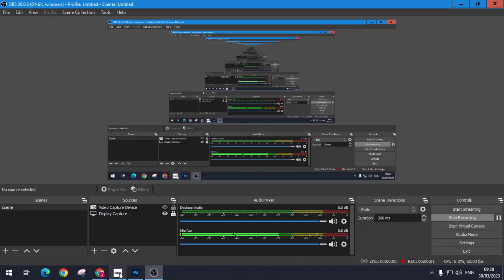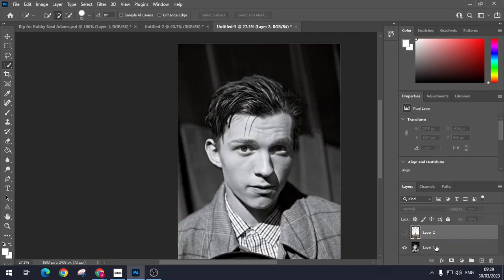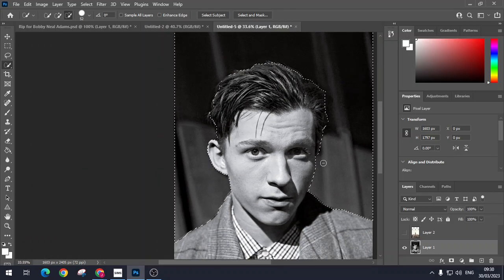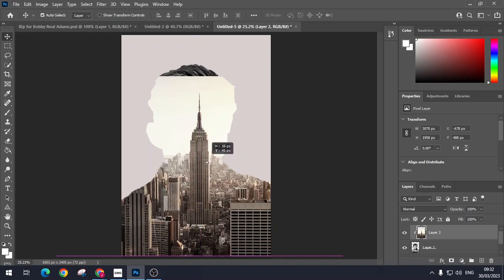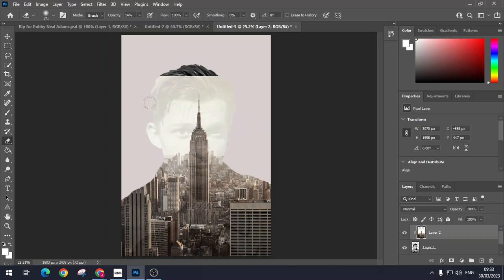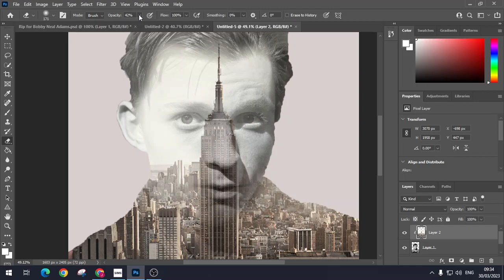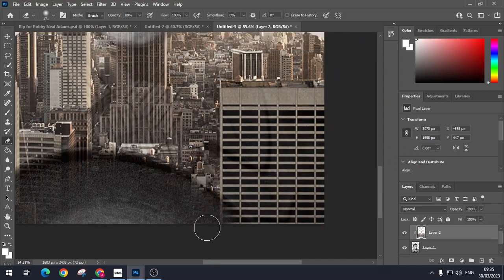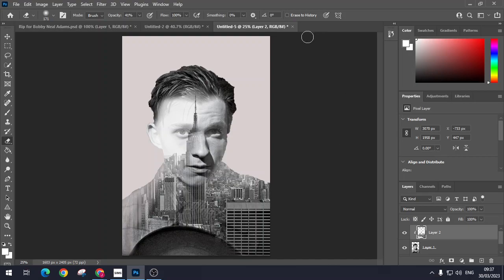Photoshop Tutorial - How to create a double exposure in the style of Matt Wisniewski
This tutorial will talk you through one of the easiest, but most enjoyable edits in photoshop - the double exposure. looking at Matt Wisniewski and Kristoffer Relander's work